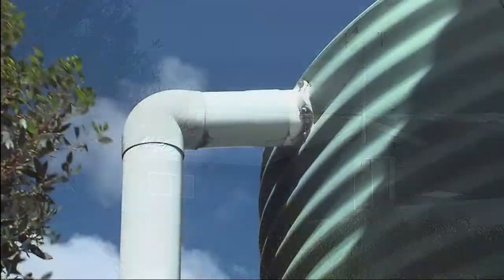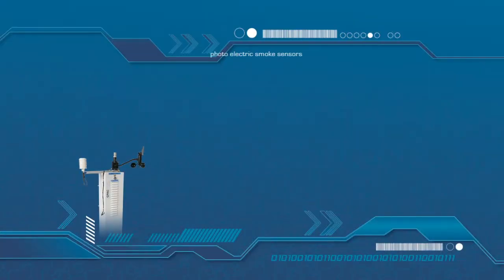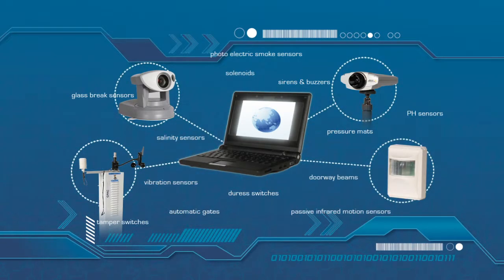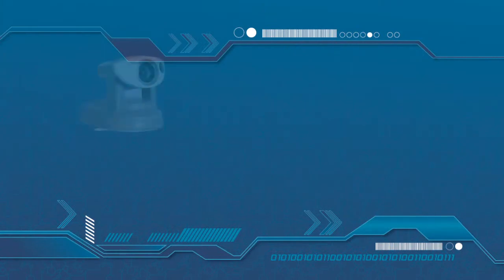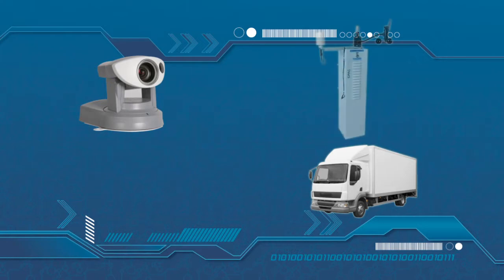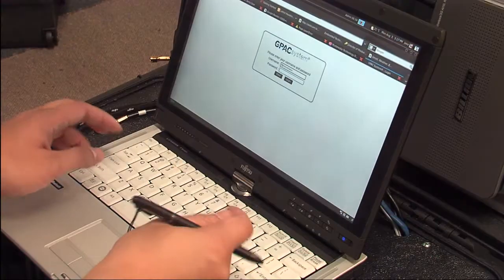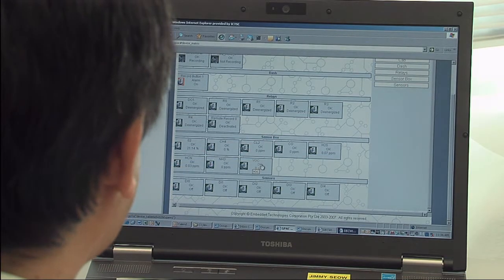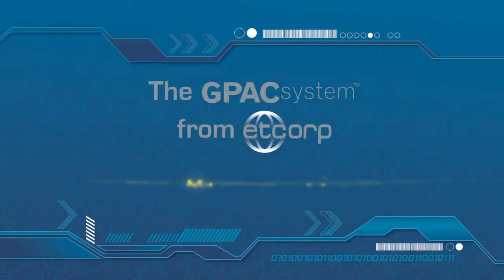Remote Monitoring of Residential and Industrial Property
The GPAC System™ offers complete security and peace of mind to residential and commercial property owners by allowing remote monitoring and automation. Integrating sub-systems - security, fire, energy/power/water (reticulation) management, weather is all very easily achieved with the GPAC System(TM) with the use of a local electician - no high end engineering required, and the owner/end user can use the system with little or no training and support.